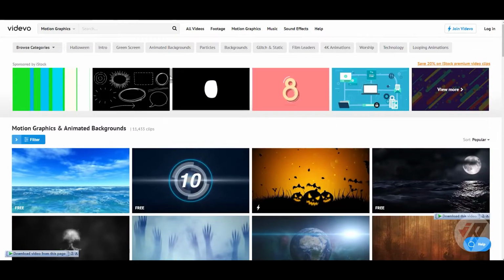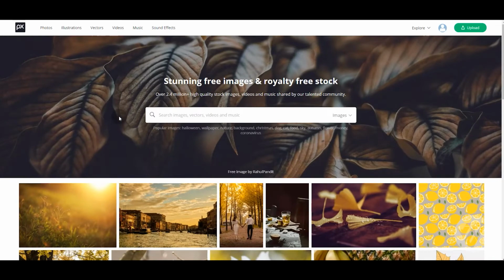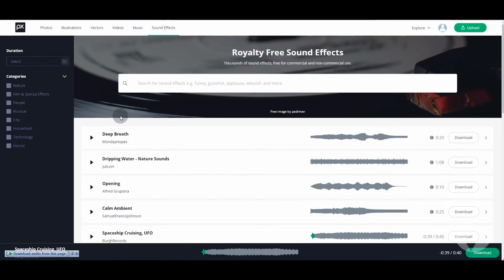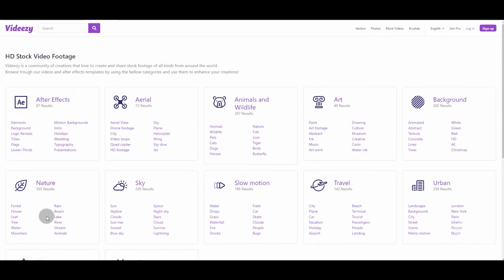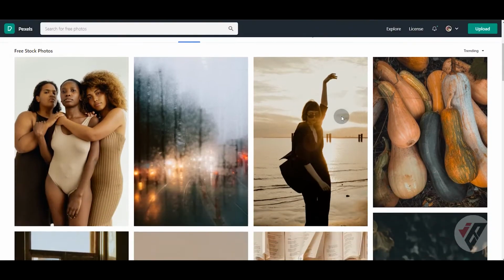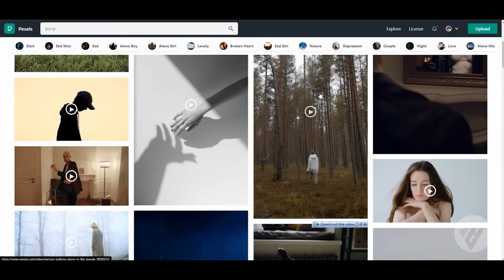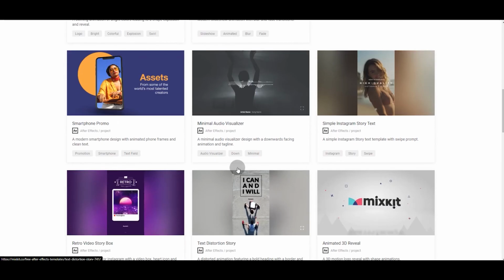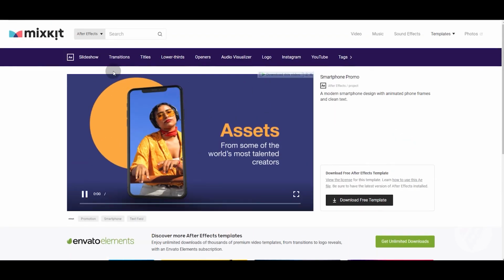Top 5 Best Website to Download Free Stock Videos & Images (2021)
Free stock videos and images are widely use daily for wide rage of footage creation. This video outlines the top 5 best website where you can download free stock videos, stock images, stock templates and illustrations for free.

stock footage
best website to download stock videos
stock footage best website
👉👉Our Objective Before 2021
               🎥🎥 1,000,000 TOTAL VIEWS
       Website List:
                 Website Number 5: 00:29
                 Website Number 4: 2:05
                 Website Number 3: 3:46
                 Website Number 2: 5:09
                 Website Number 1: 6:34

IQcodec
Tech Our Daily Bread